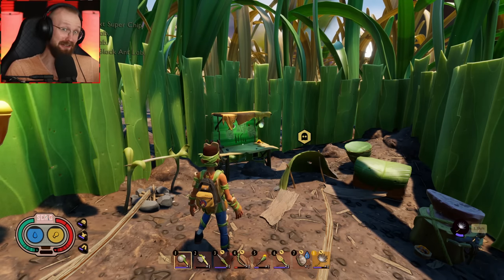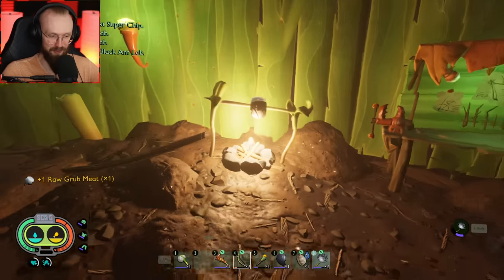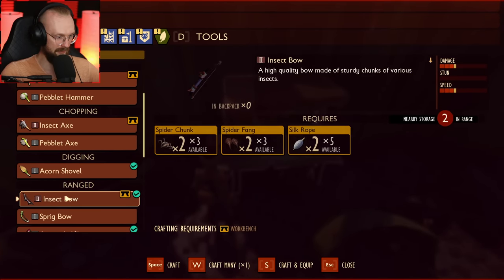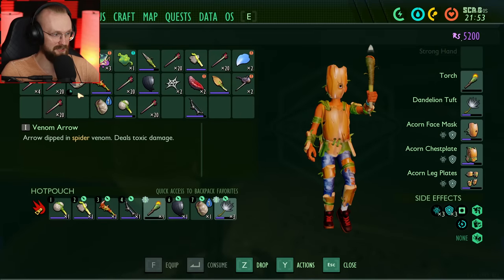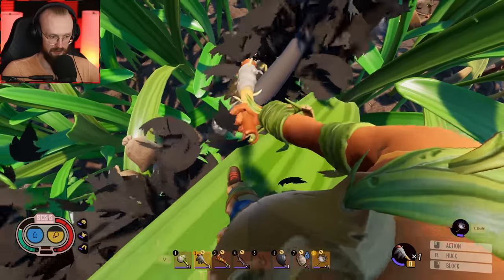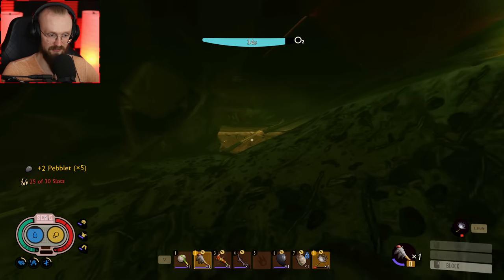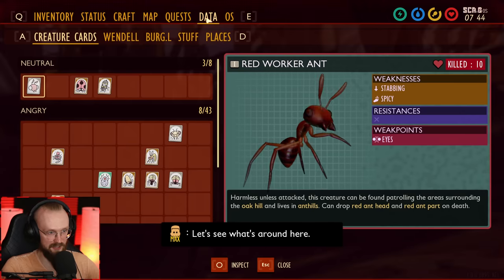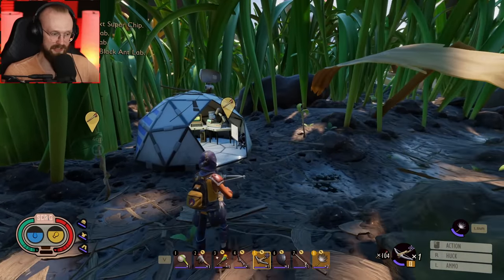This Survival Game is Actually a Masterpiece! - Grounded Full Release | Part 3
Grounded - This Survival Game is Actually a Masterpiece! Welcome to Grounded 1.0 (Grounded Full Release gameplay), it's a survival game where you've been shrunk to the size of an ant. You have to thrive alongside giant insects in the backyard!